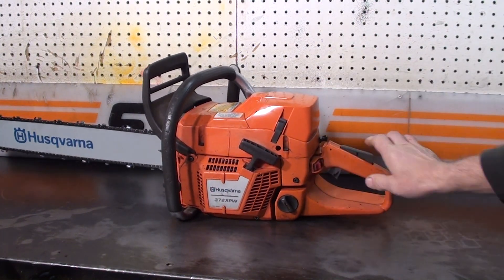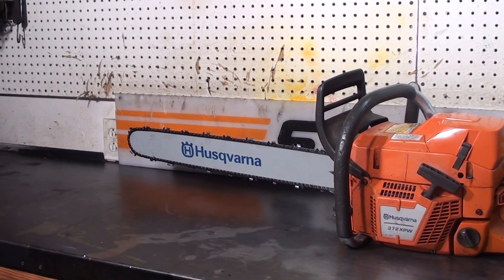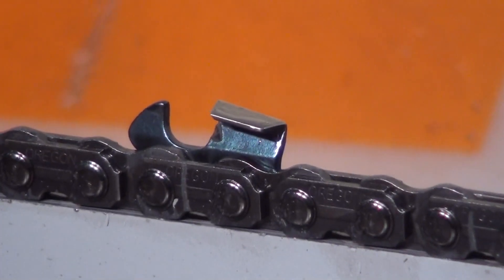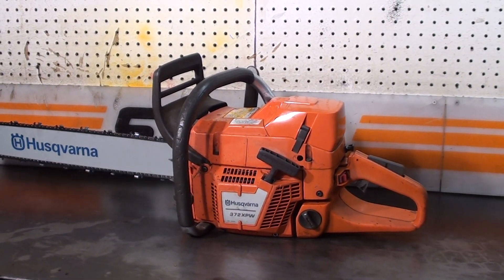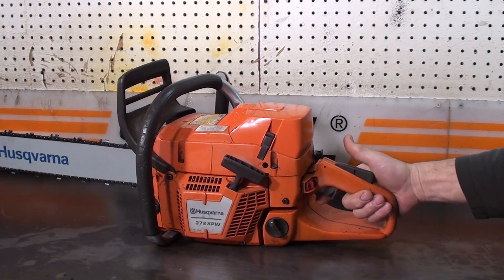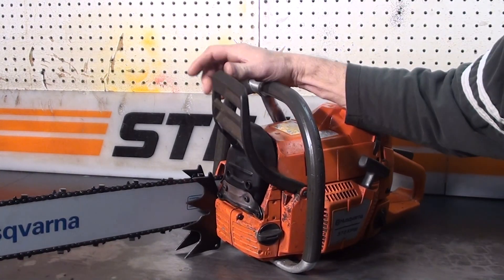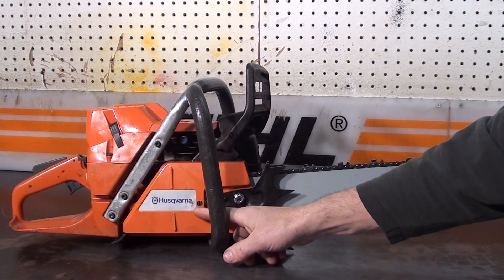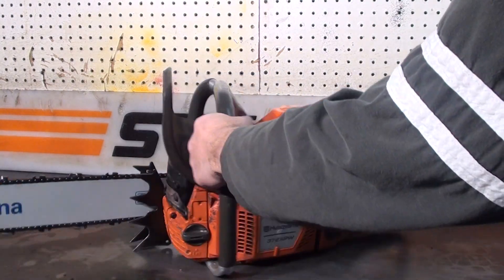The chainsaw guy shop talk Husqvarna 372 XPW chainsaw 12 12